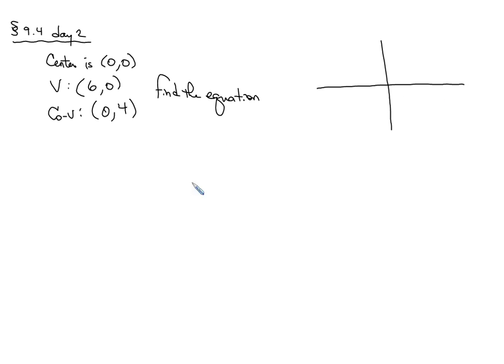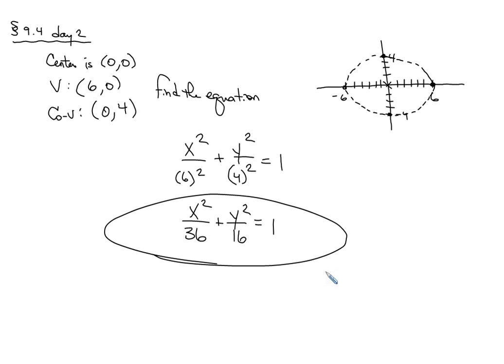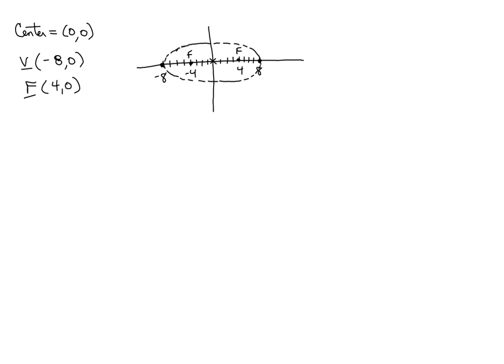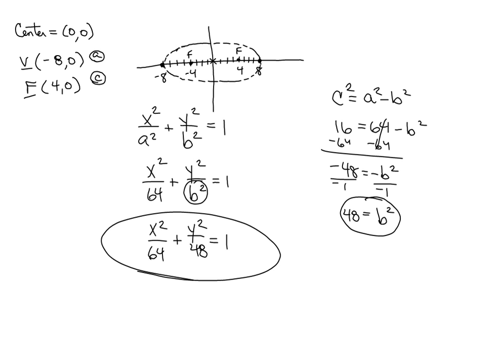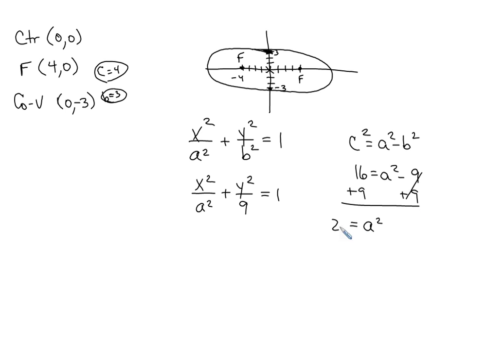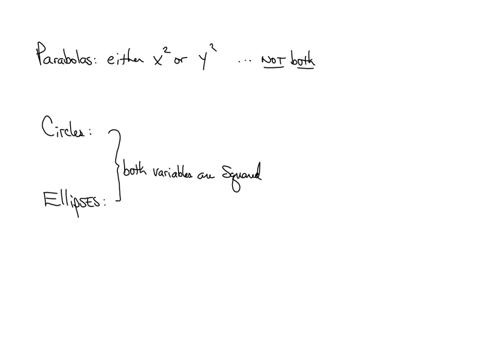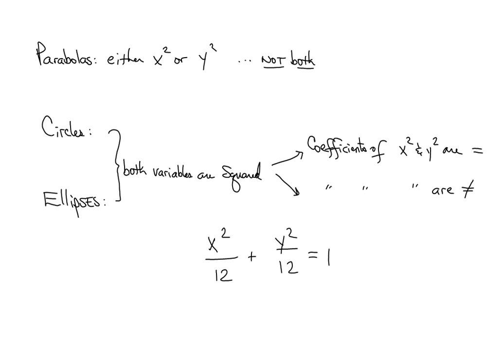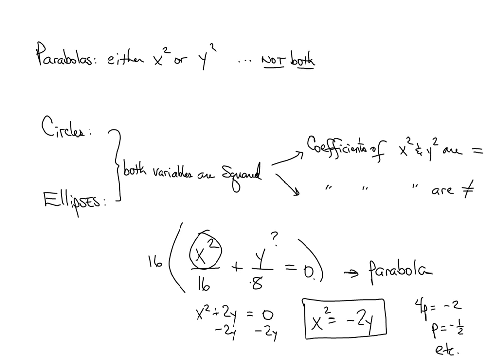(9.4.2) Conic Sections - Ellipses Pt. 2 - Algebra 2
Reverse engineering Ellipse equations